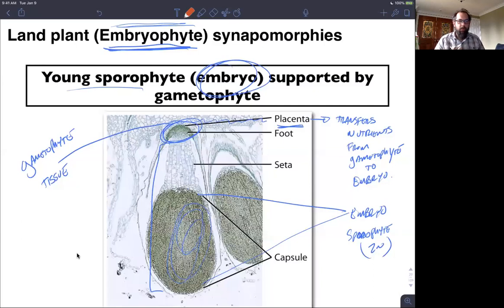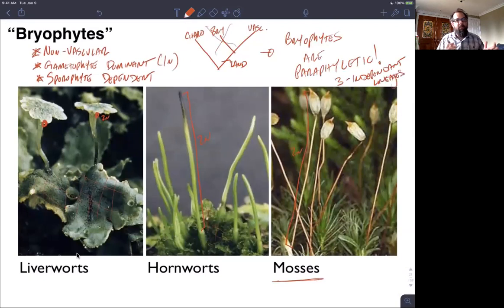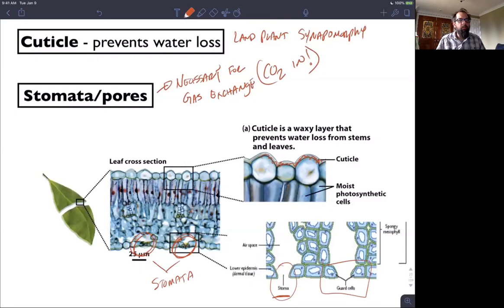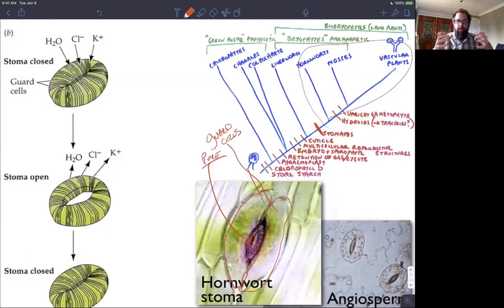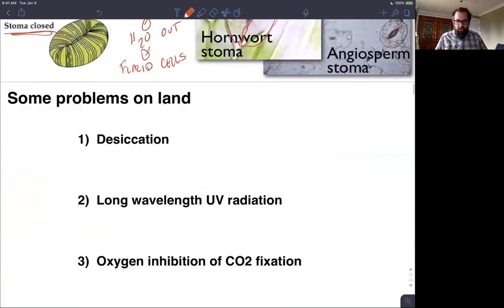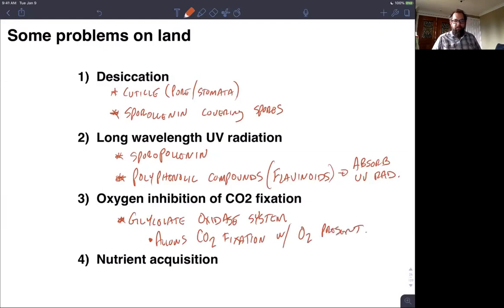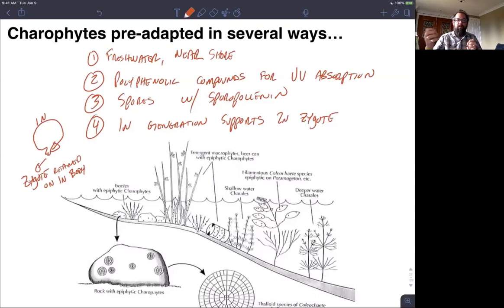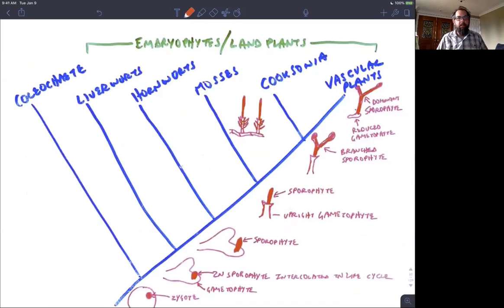Plant Diversity 03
Plant Diversity & Evolution lecture 3. BIOL 213, Week 11.